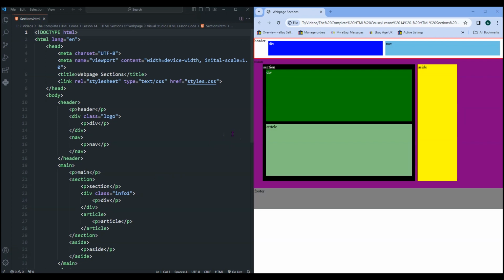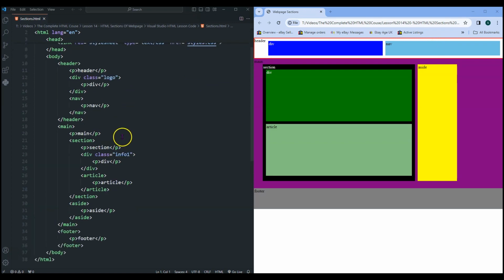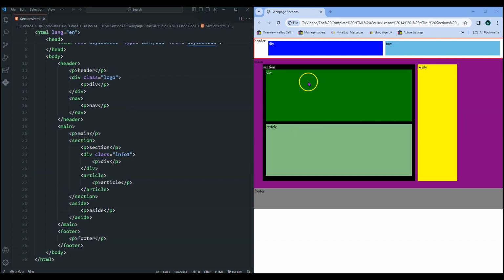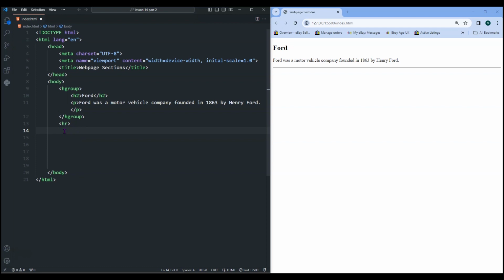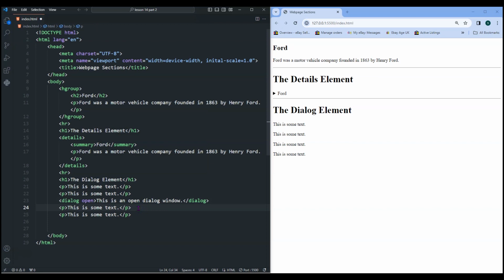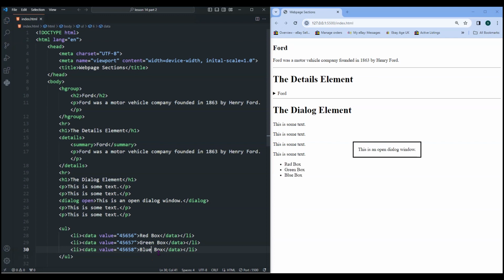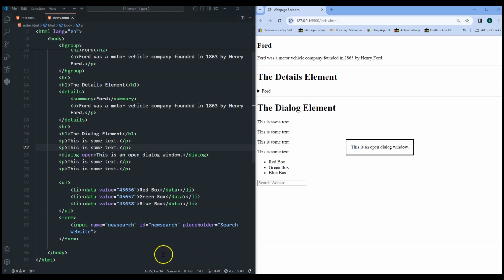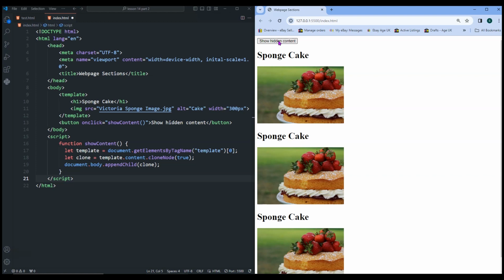HTML Lesson 14 - Sections Of A Webpage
This is the fourteenth lesson video in the learning series of "The Complete HTML Course" from BurfCreations. Learn all the required HTML tags you will ever need to start creating HTML documents. These are released every Tuesday about 7pm. These videos will show you how to get set up and start creating HTML documents. Each lesson will visually show you how to use each HTML tag in easy to follow lessons. You will also have free access to documents created for this course and also the lesson code is available to download to help with your learning. The course is created using Visual Studio Code and Google Chrome. But you can follow along using your preferred software. In this lesson video we look at other parts of a document and there relating HTML tags. This lesson is important for screen readers.